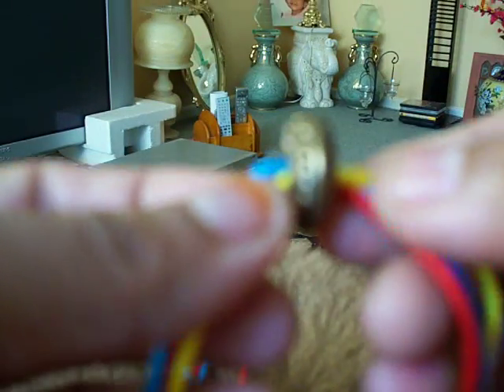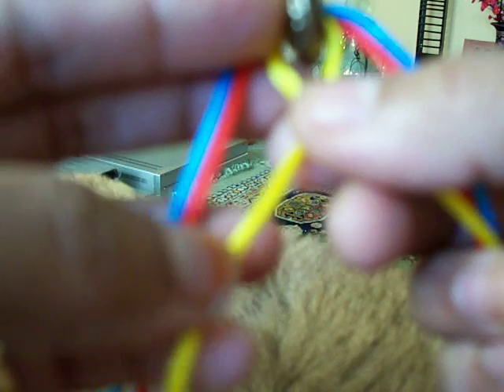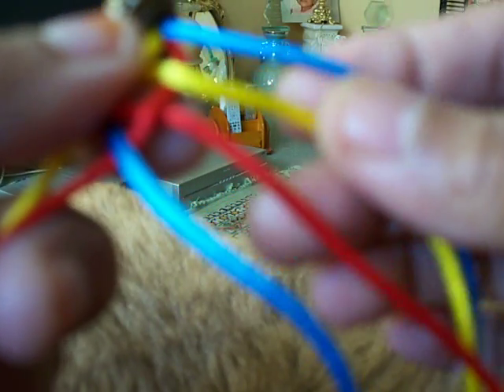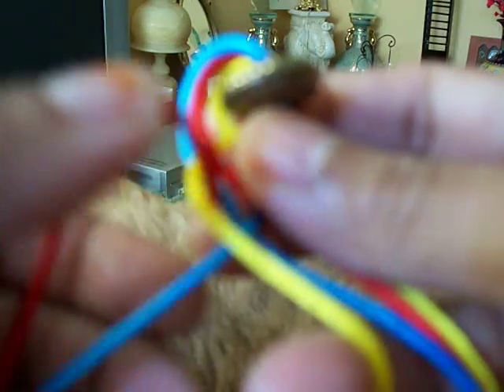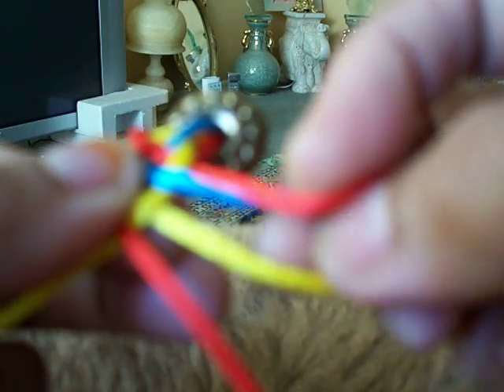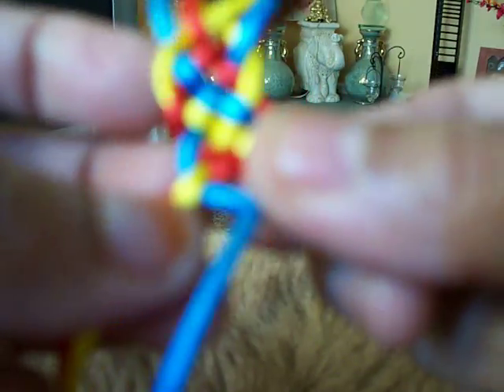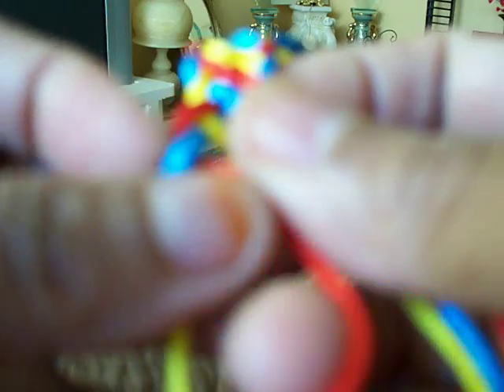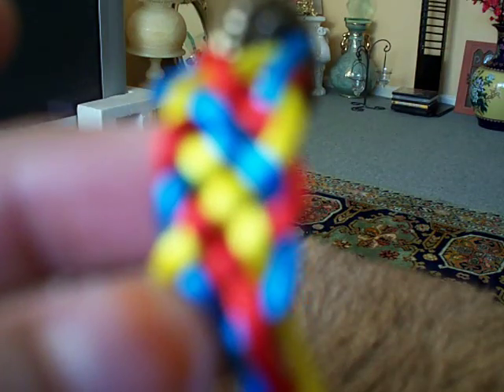knot : 6 strand diamond braid knot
This 6 strand braid is beautiful for watch or belt